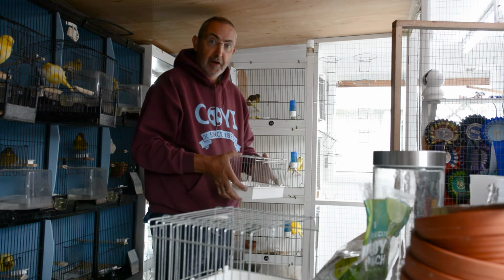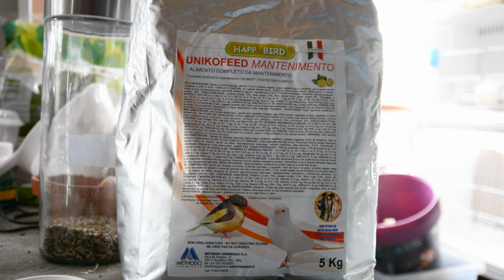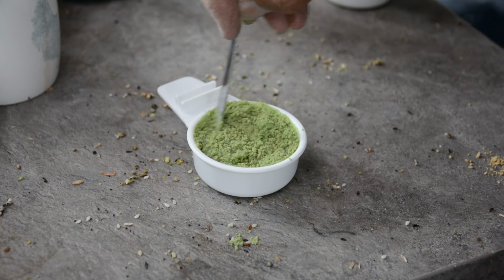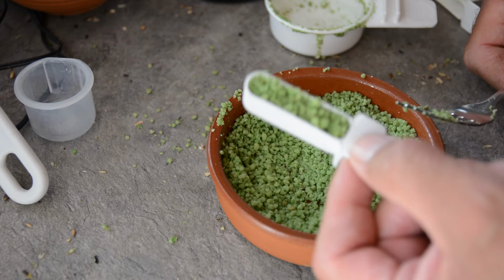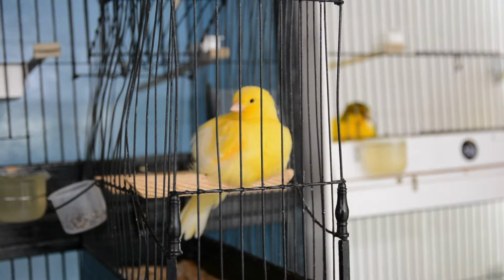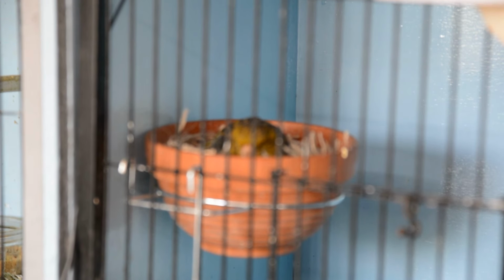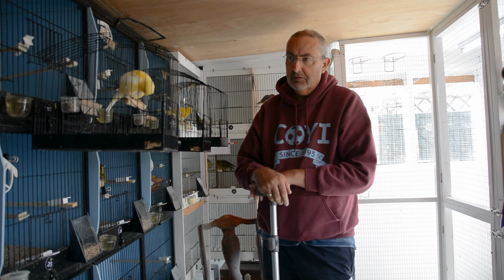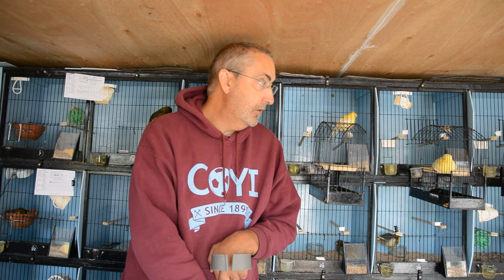Border Corner Season 2 - Part 9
In this episode of The Border Corner, we catch up with the youngsters bred so far this year, we take a look at how the move to Happy Bird UnikoFeed is going and see how the rest of the breeding season is shaping up.